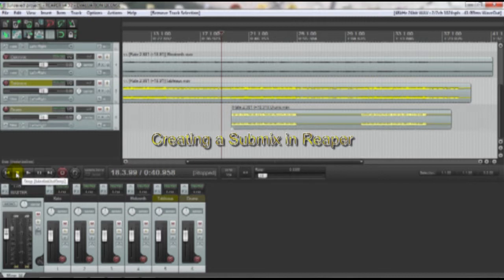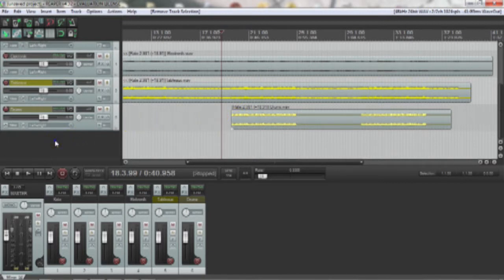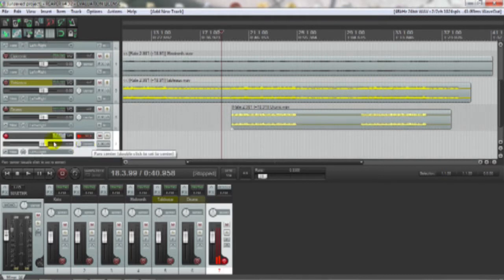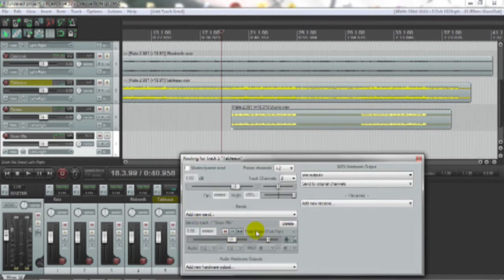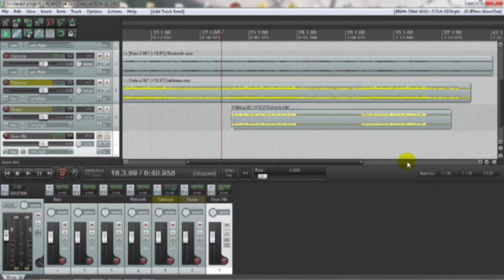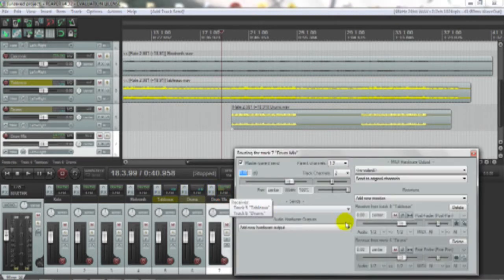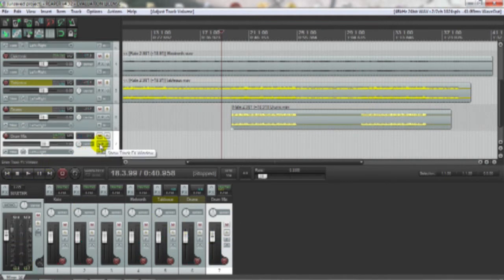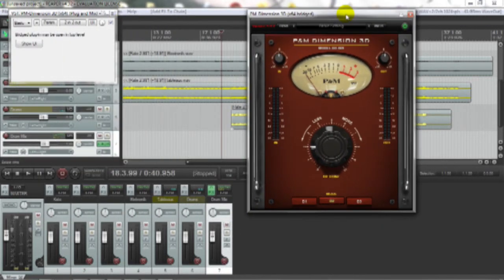Submix Practical - Impmooc week 3 assignment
A very quick introduction on how to create a submix in Reaper